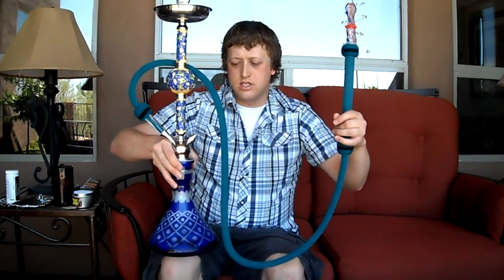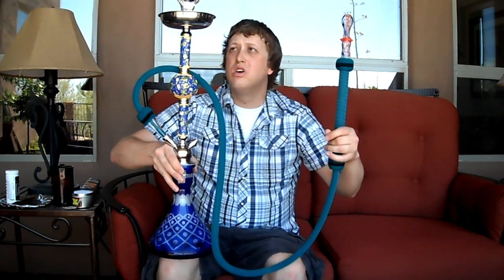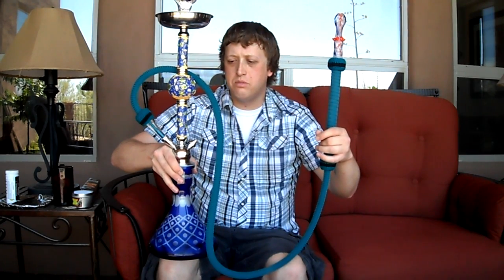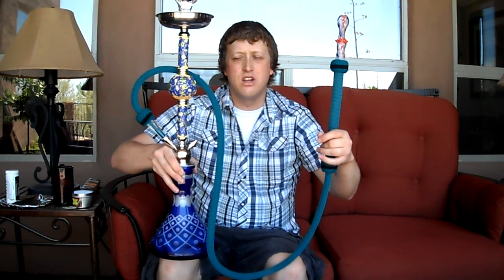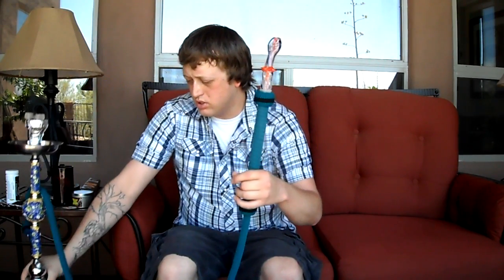Jan 05 2009_0001.MP4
My first shisha review